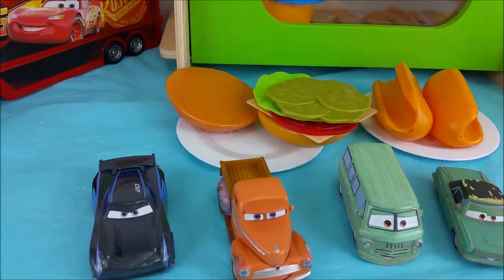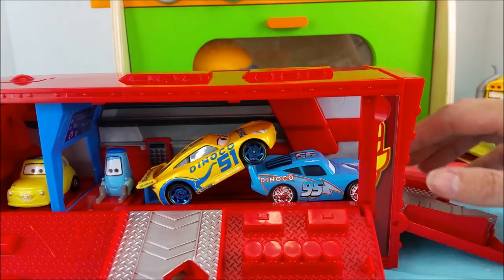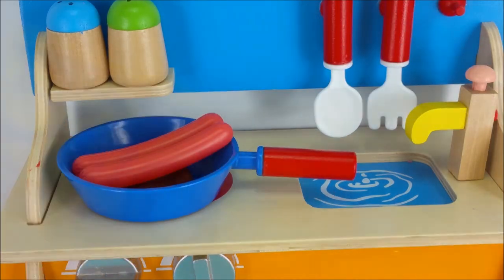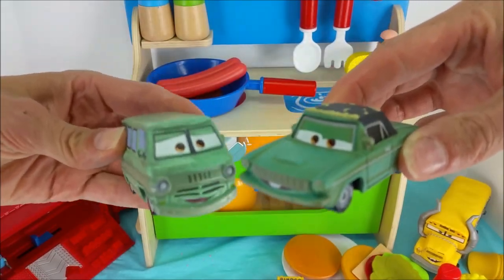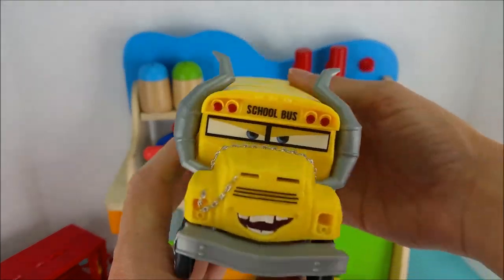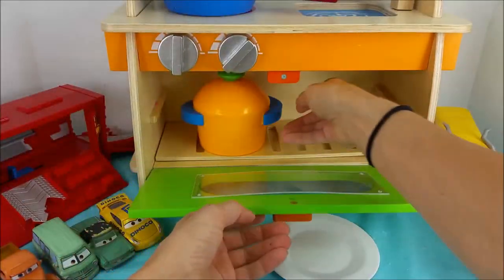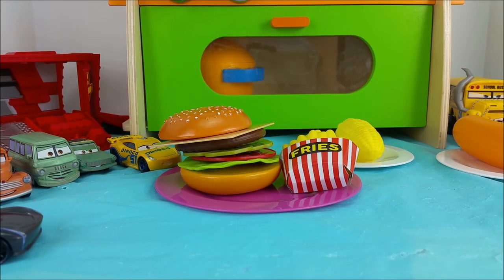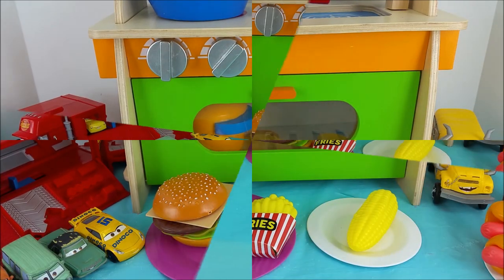Lightning McQueen, Cruz Ramirez, Jackson Storm & Cars 3 Cast Have a BBQ Party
Mac brings in Dinoco Lightning McQueen and Cruz Ramirez to join some more of the Cars 3 Crew to have a BBQ grillin up Hot Dogs and Cheeseburgers. Thanks so much for stopping by!